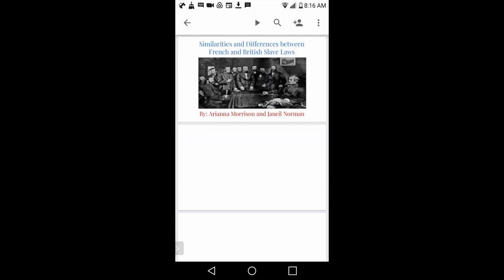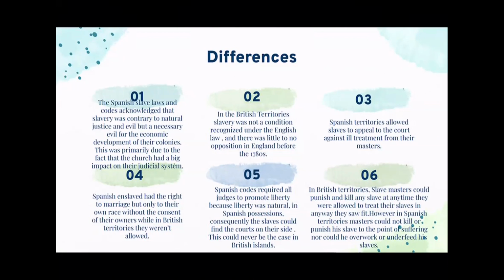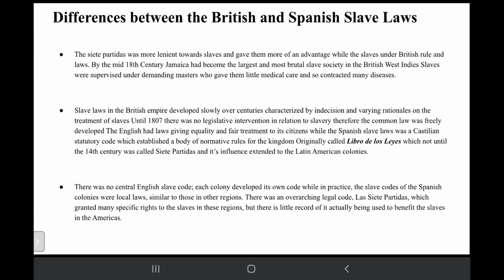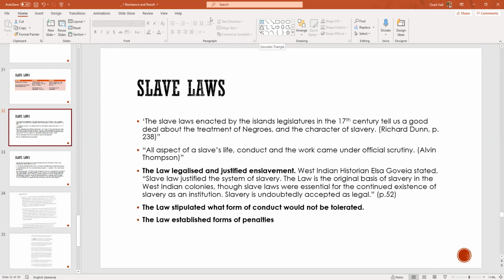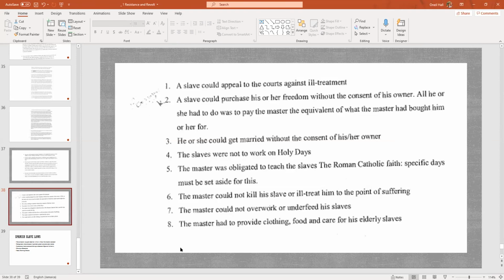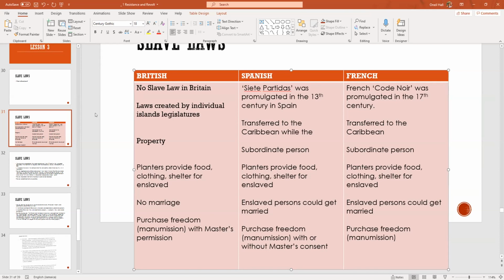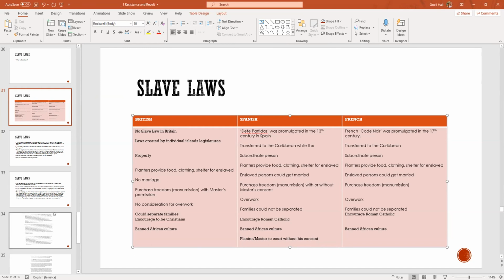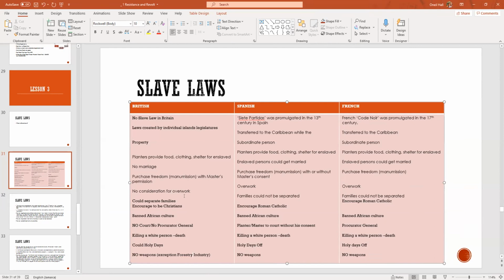Slave Laws Group Presentations Part 2